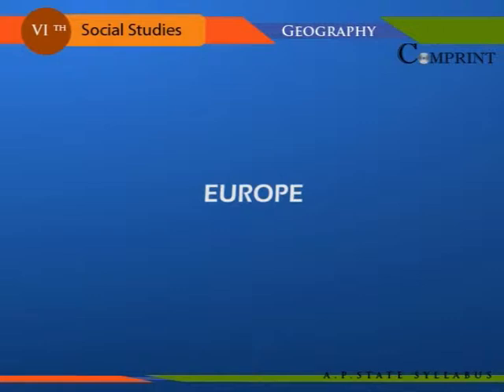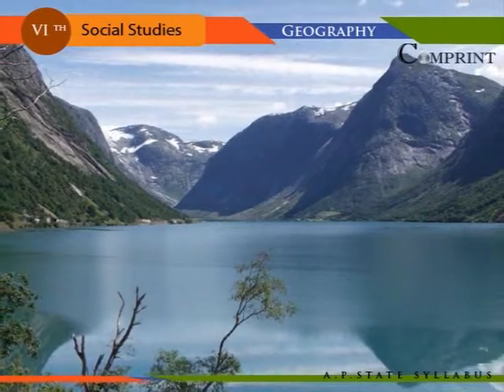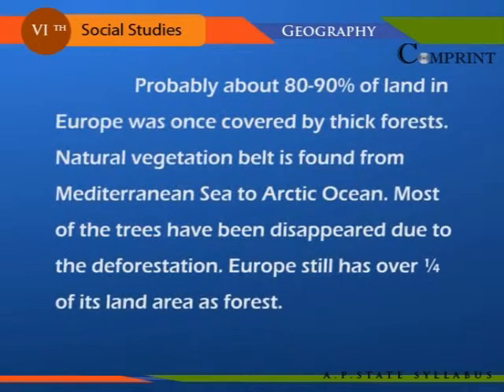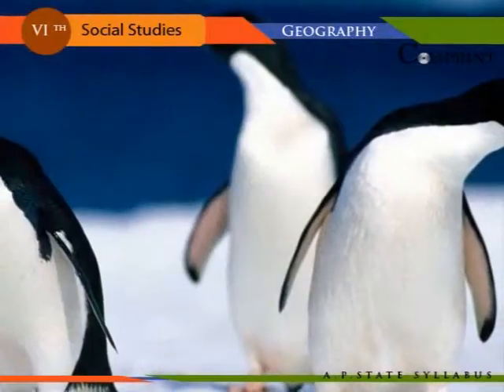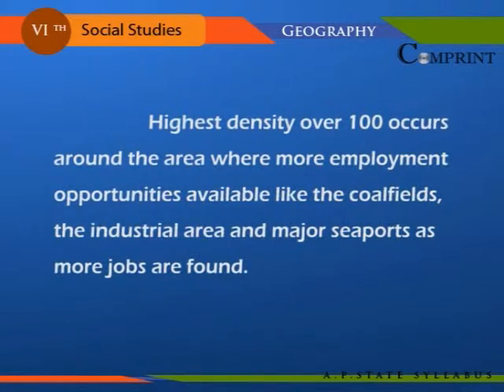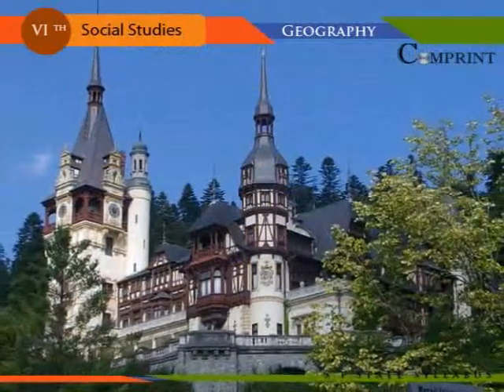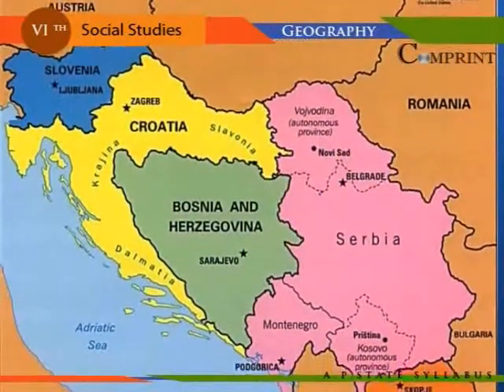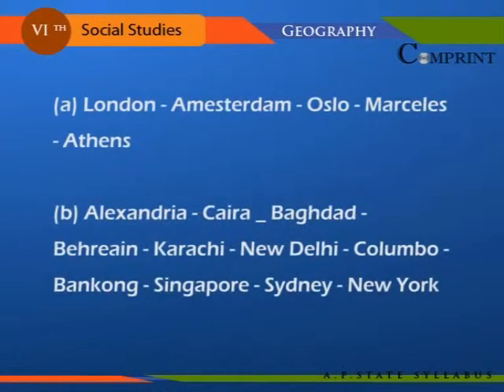State Board Syllabus | 6th Class Social | 6th Class Social - Europe | - Comprint Multimedia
The "State Board Of The 6th Class " Social . The Topics of Social - Europe...

 Comprint Multimedia